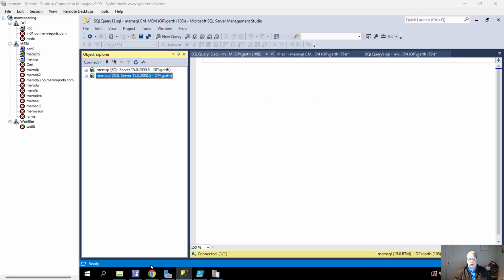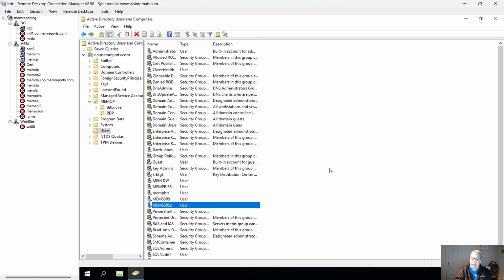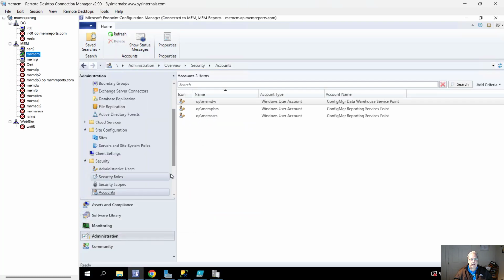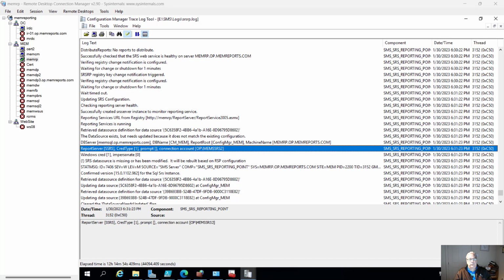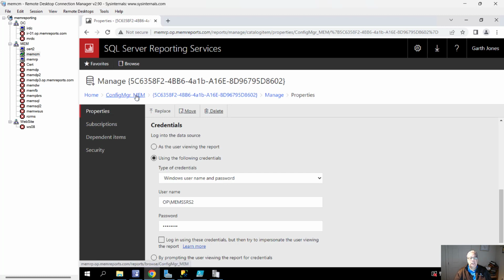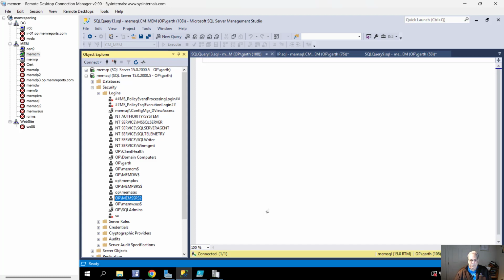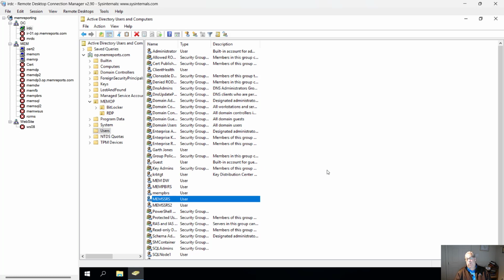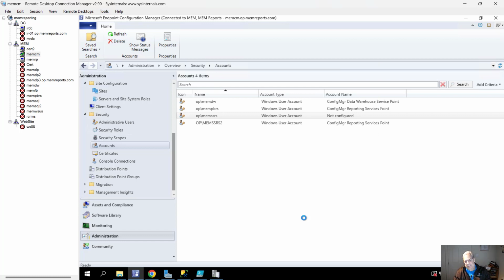Changing ConfigMgr Report Account Password, How do I do it?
This comes of fairly often within Reddit or other forums, Changing ConfigMgr Report Account Password, How do I do it? What people do is change the account password within Active Directory (AD). Then they change the dataset password and everything works great for 10 minutes then it fails. But why? The simple answer is you need to change it within ConfigMgr Console.